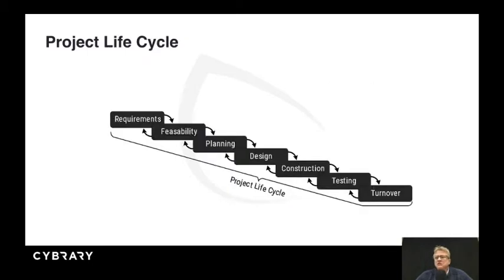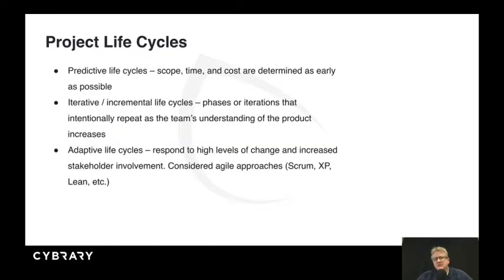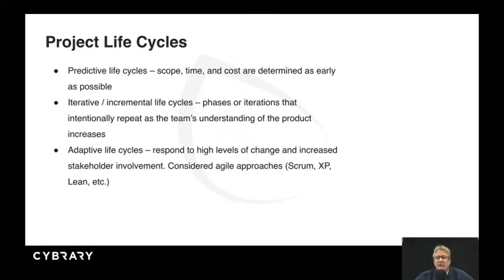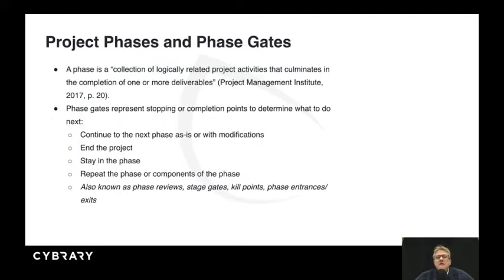PMP Part 10 of 10 | Project Management Professional | Cybrary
cybrary cybersecurity This video will cover a brief overview of the course, including the learning objectives, structure, and prerequisites that are needed.

If you plan to take a PMI/PMP certification exam, then this course is for you. This class teaches the importance of carefully planning for and studying for PMI certification exams and specifically the Project Management Institute Project Management Professional Certification and Certified Associate in Project Management certification exams. It covers why people fail PMI certification exams and provides proven suggestions for how to study, what to study, the eligibility period allocated to take the exam, how long to study for the exam prior to taking it, what to do prior to the exam, audits, what exam day is like, and what to do upon failing the exam. It also covers what taking the actual PMI PMP exam is like and provides suggestions in how best to apply to take it, and processes the instructor used to pass the PMP exam on his first sitting.